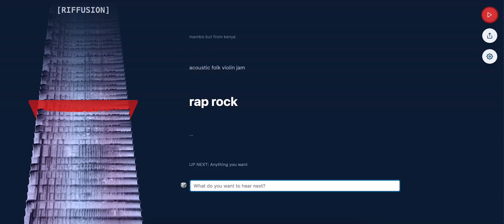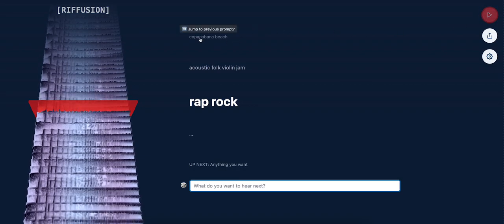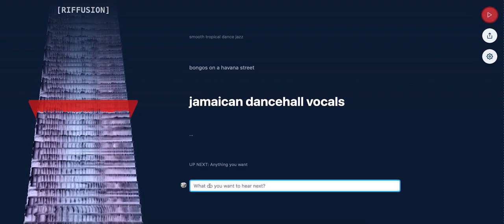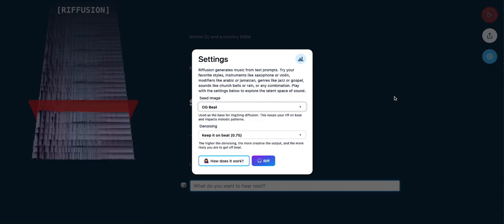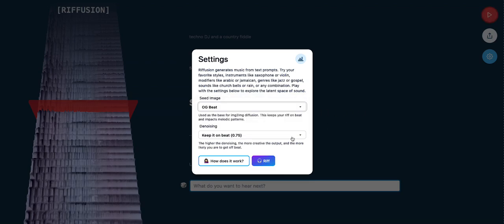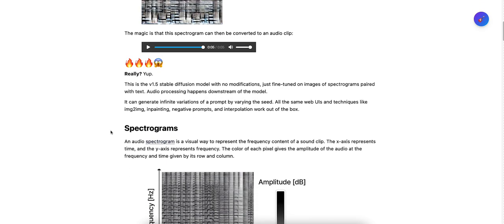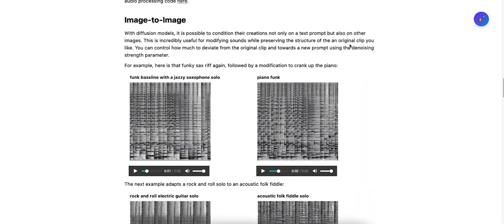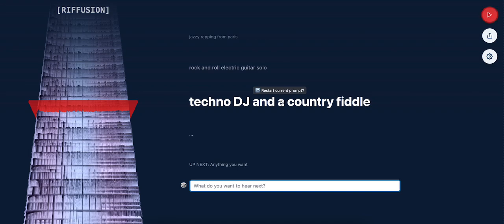AI Riffusion generates music from text prompts - Amazing Website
Riffusion -Stable Diffusion Fine-tuned to generate music.